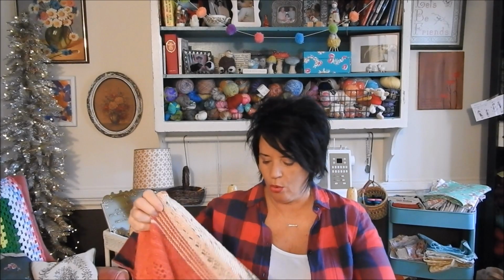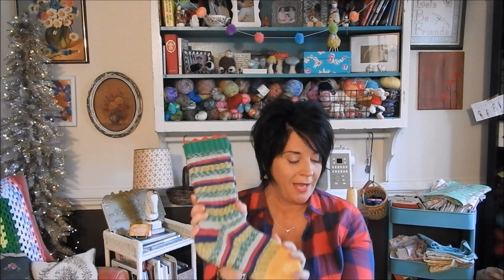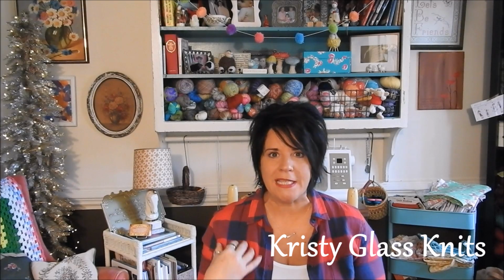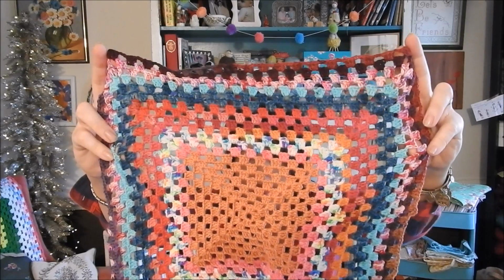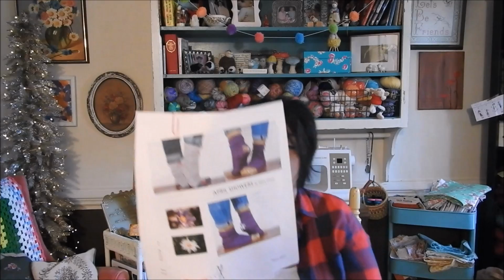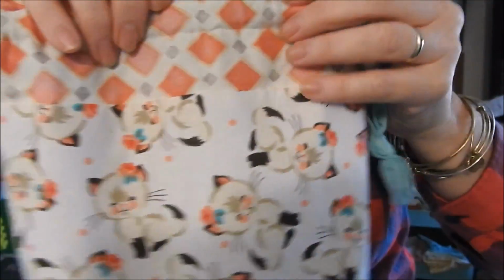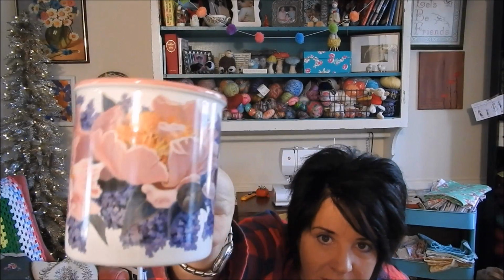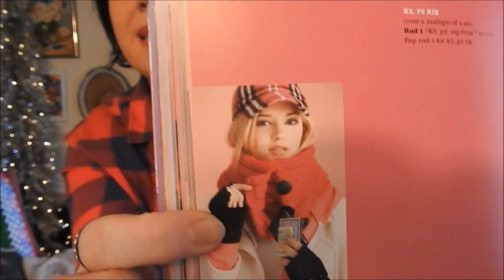Ruby Moss Cottage Episode 3